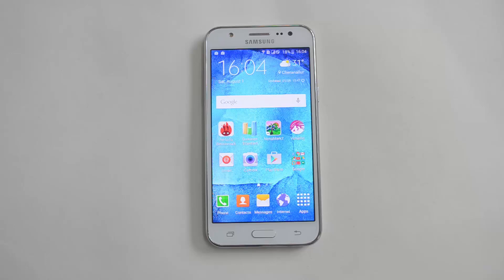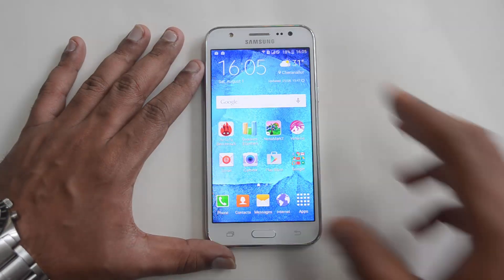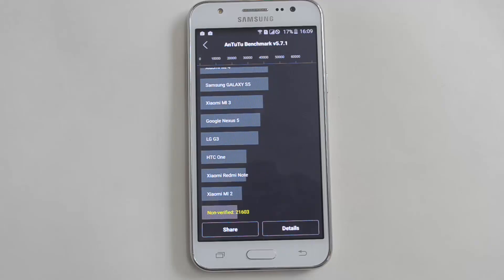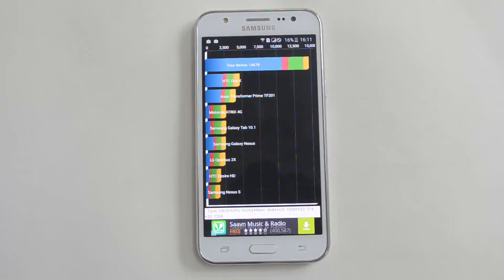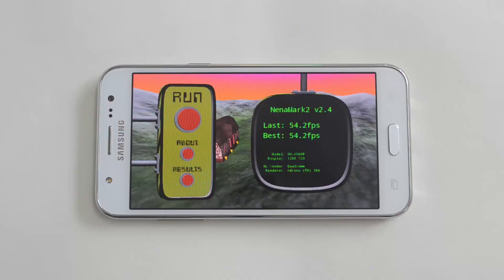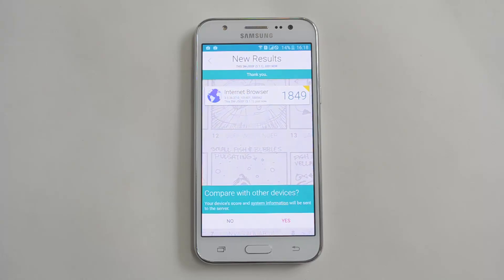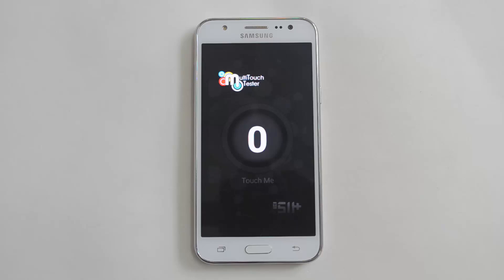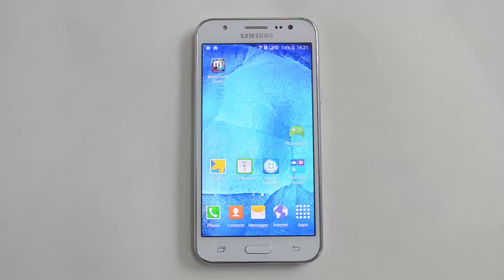Samsung Galaxy J5 Benchmarks | Techniqued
Samsung Galaxy J5 features a 5 inch HD AMOLED display and is powered by Snapdragon 410 with 1.5GB RAM. Here is the benchmarks of the device.